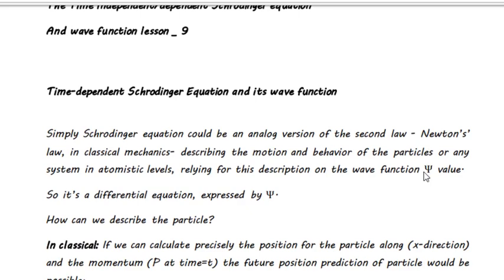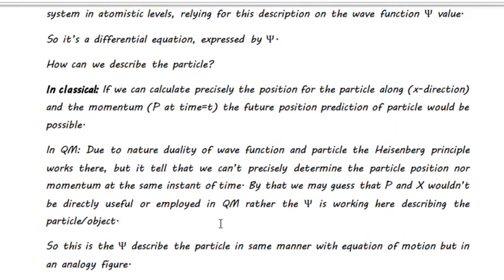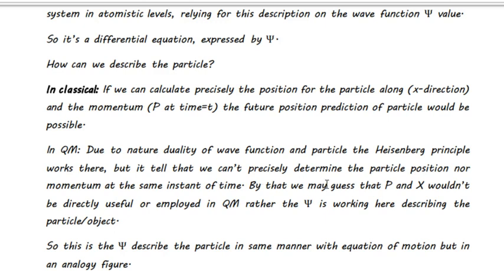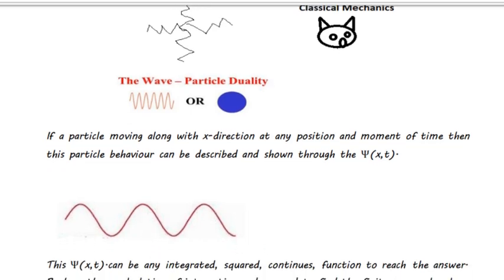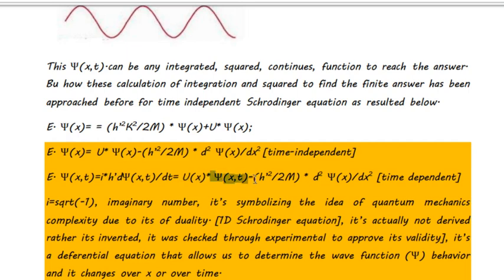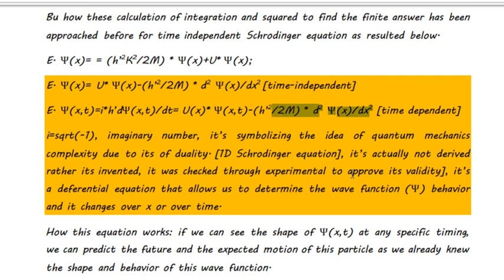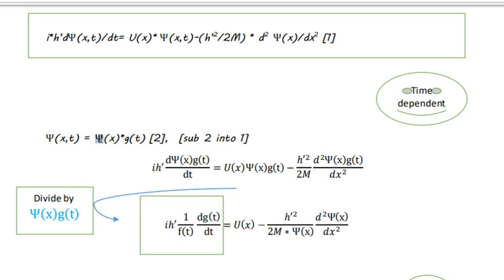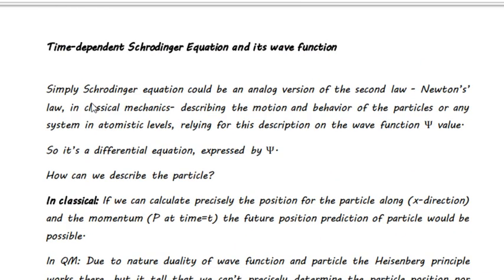Time dependent and independent Schrodinger equation and wave function _lesson 9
Simply Schrodinger equation could be an analog version of the second law - Newton’s’ law, in classical mechanics- describing the motion and behavior of the particles or any system in atomistic levels, relying for this description on the wave function Ψ value.
So it’s a differential equation, expressed by Ψ.
How can we describe the particle?
In classical: If we can calculate precisely the position for the particle along (x-direction) and the momentum (P at time=t) the future position prediction of particle would be possible.
In QM: Due to nature duality of wave function and particle the Heisenberg principle works there, but it tell that we can’t precisely determine the particle position nor momentum at the same instant of time. By that we may guess that P and X wouldn’t be directly useful or employed in QM rather the Ψ is working here describing the particle/object.
So this is the Ψ describe the particle in the same manner with the equation of motion but in an analogy figure.